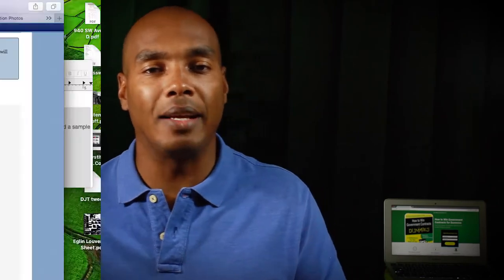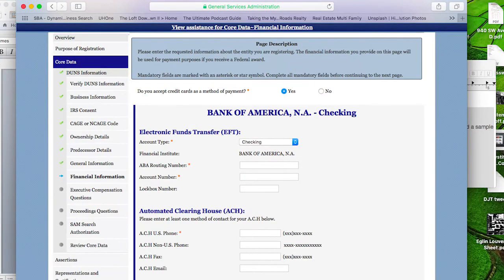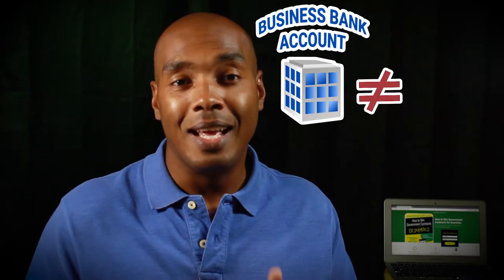Business Bank Account Information System for Award Management Training - Eric Coffie